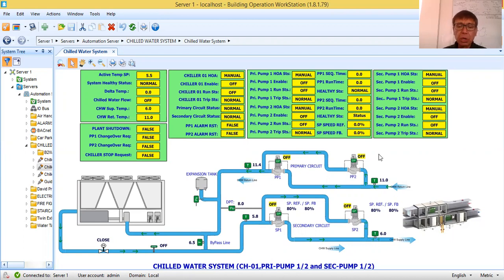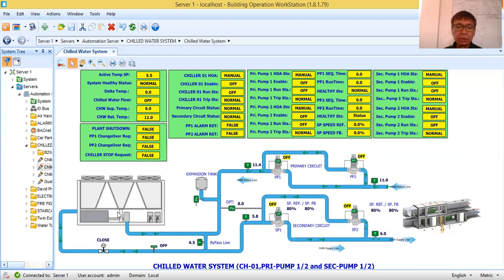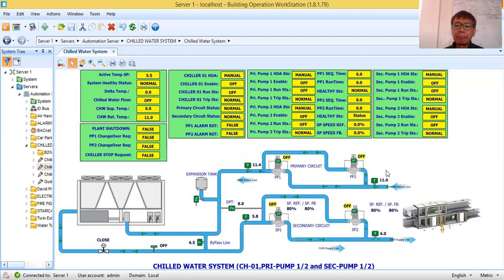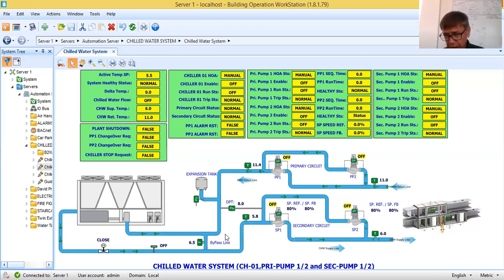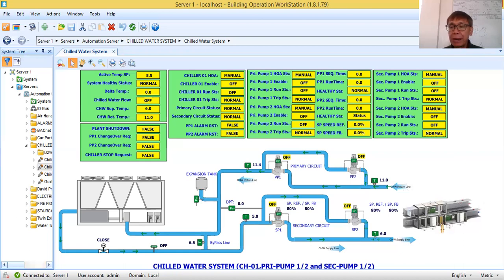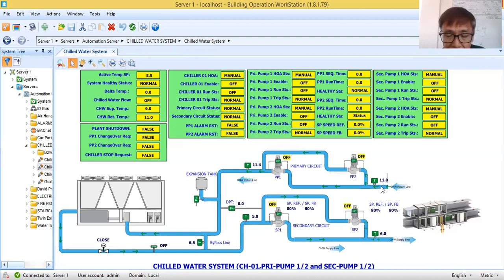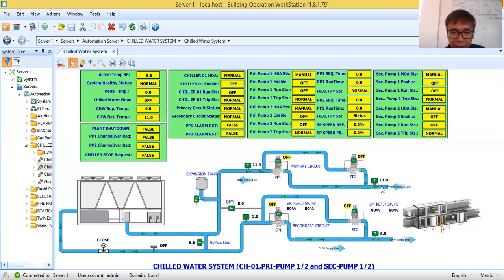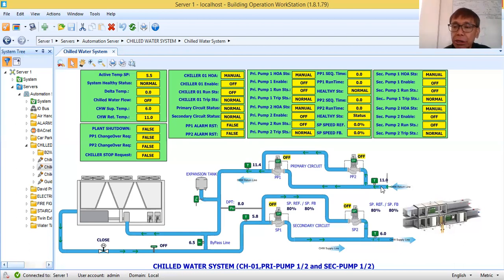Chilled Water System Part 1 (Air Cooled Chiller, Primary and Secondary Pumps)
Part 1 will give you an idea how to create a BMS Graphics for this chilled water system, showing the typical control and monitoring points for chiller, primary and secondary pumps.